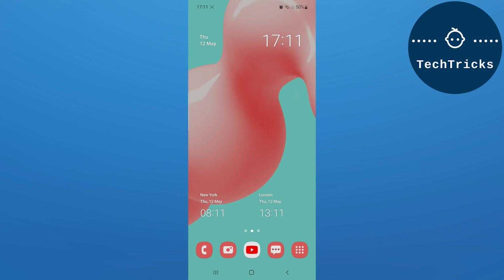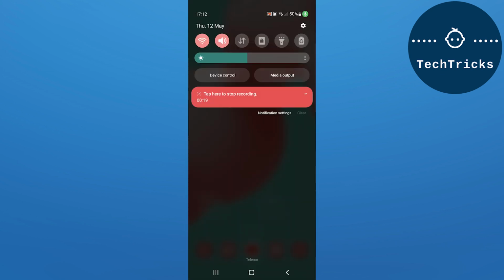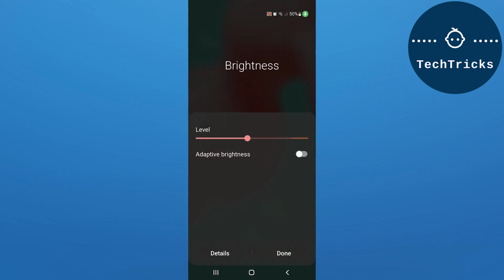[Android] How to Disable Adaptive Brightness on Android 2022 (Android)